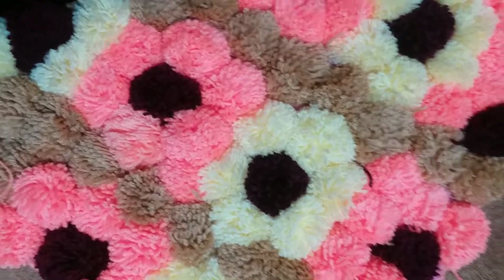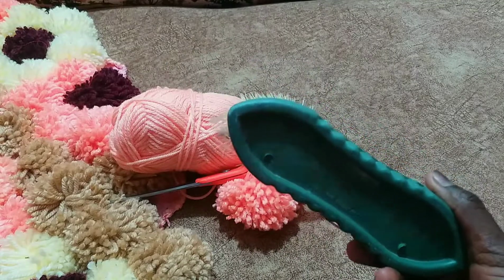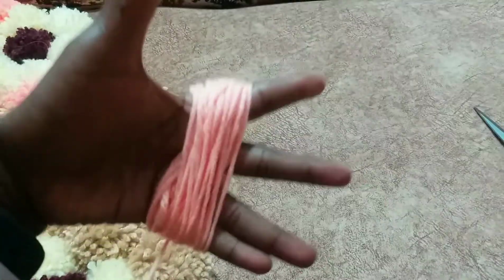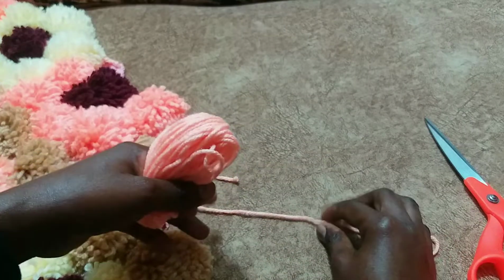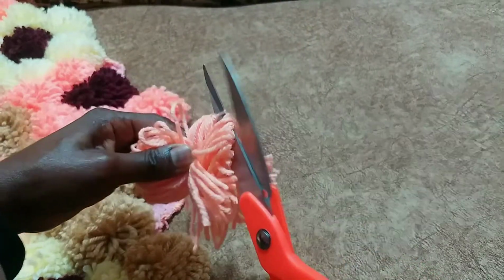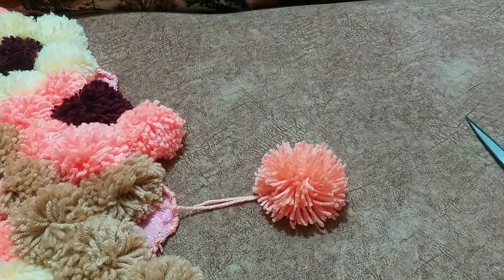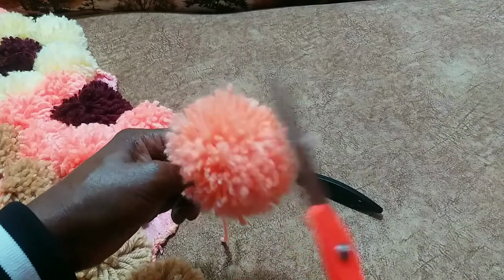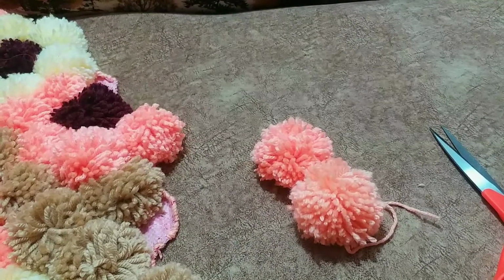How to make a pompom mat /Rug /pompom mat/shaggy mat/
I know you will learn something from this video.
Pompom mats are always easy to make though most  people hardly get it right.
I made this one using a normal sack as the base and hot glue gun.